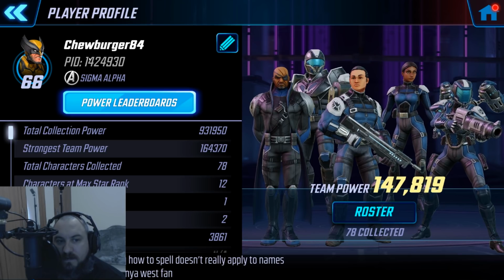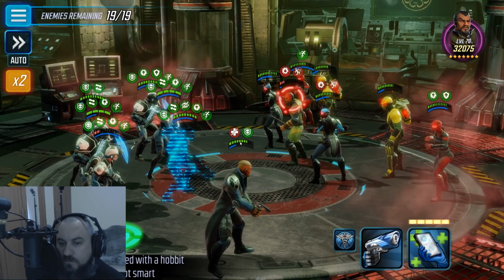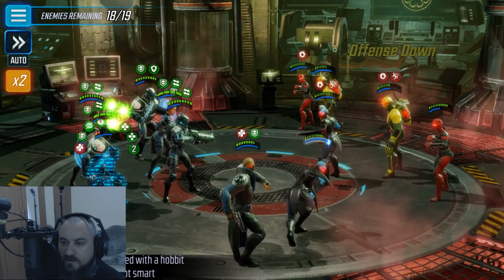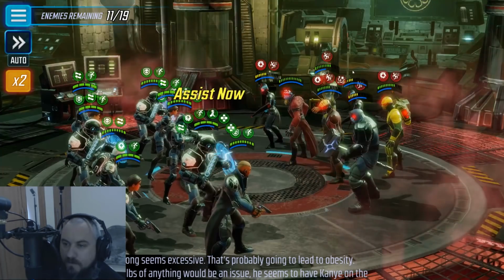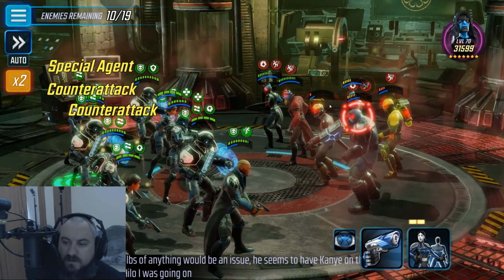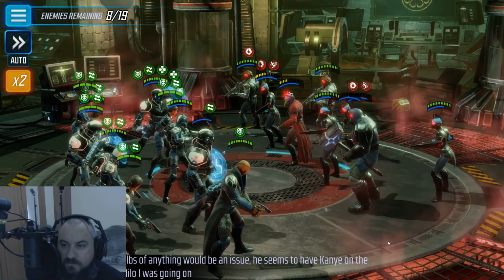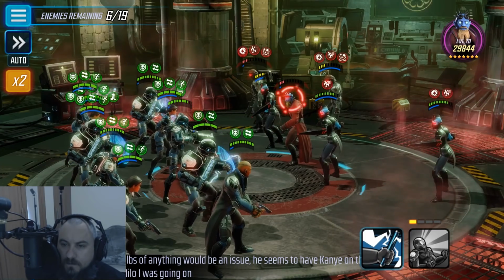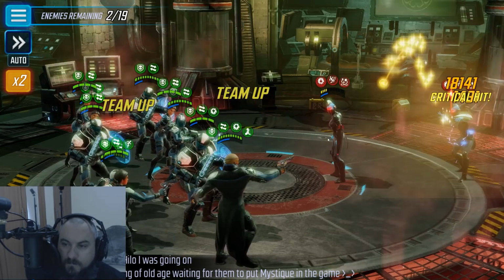Marvel Strike Force: Dark Dimension bug & 6 Star Fury gameplay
A very basic gameplay video (apologies for the audio drift, my PC hit a brick wall today) showing the current dark dimension bug after the reset which is affecting many players using my brand new 6 star fury squad

Make sure you listen to the Strike Force Masters of Launch Podcast every Monday on Itunes/ Spotify/Podbean etc